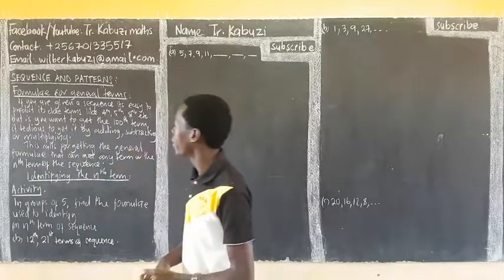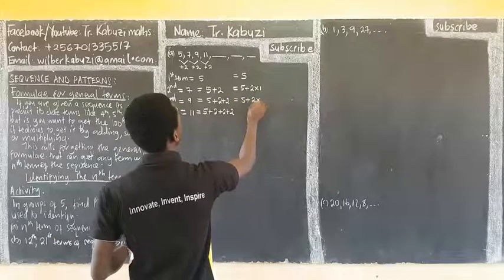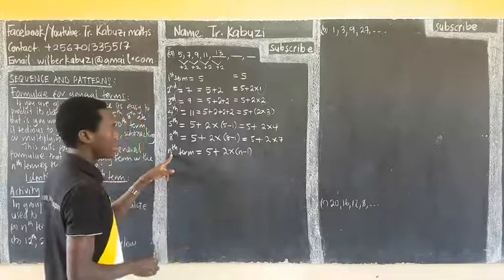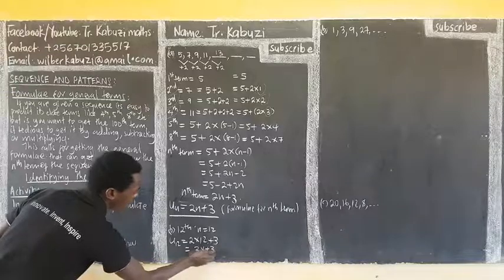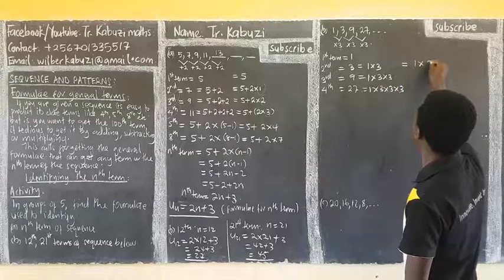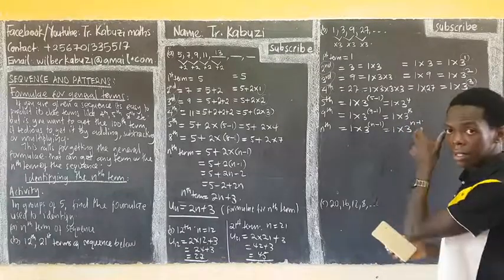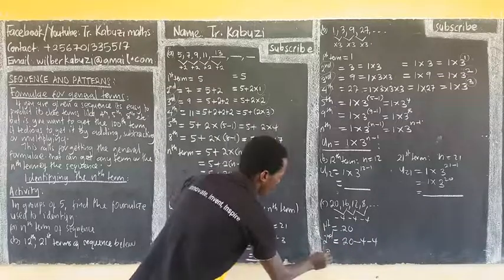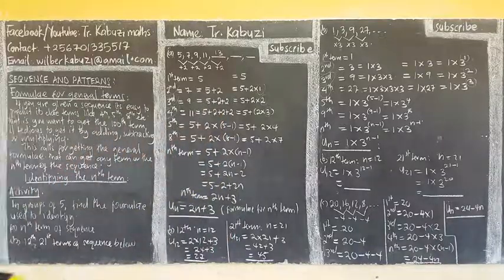Chapter 6: sequenc eand patterns: lesson 4..........